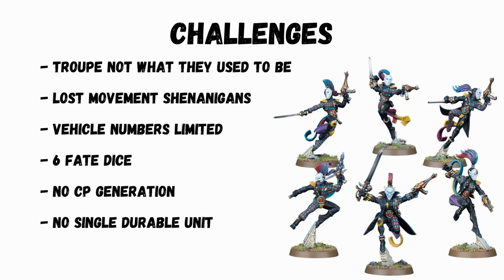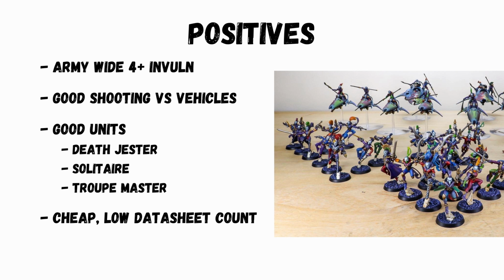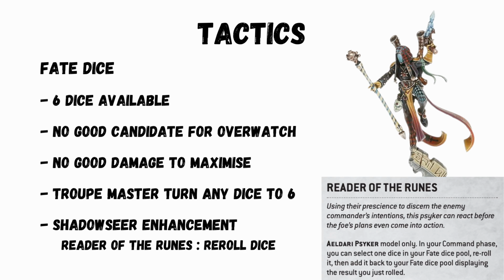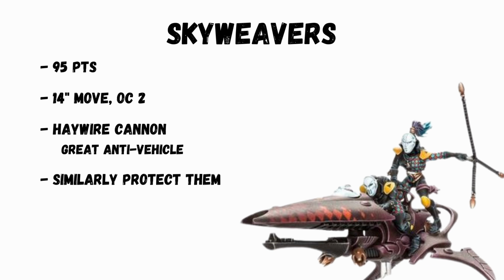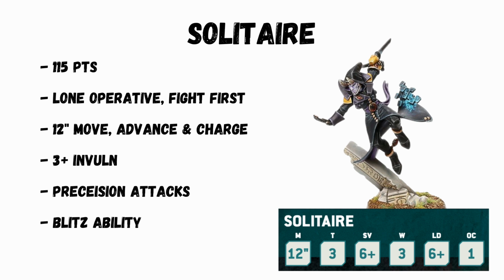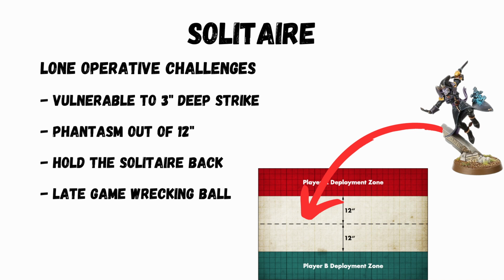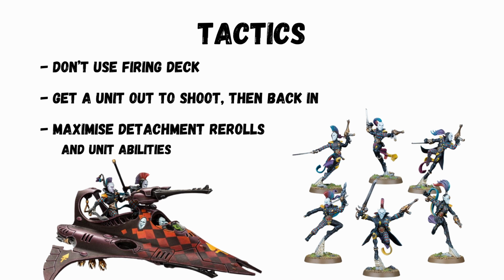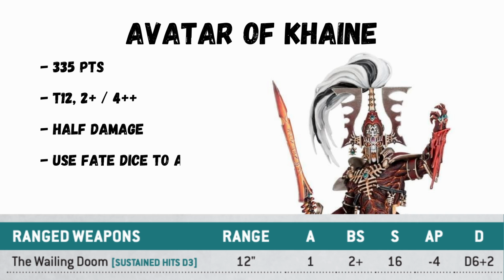Can Harlequins Win?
How to play Harlequins in Warhammer 40k 10th edition, its harder than you think, but possible and fun !

My tournament list for a Highlander event. Highlander is only 1 of any datasheet except troops and dedicated transports so with the limited number of units I had to use 2 none specific Harlequin units. Of course painted to fit the faction :-D :

Avatar of Cegorach (Avatar of Khaine)
Death Jester (+ Fates Messenger)
Shadowseer (+ Reader of the Runes)
Solitaire
Troupe Master
2x 5 Troupe
1x 11 Troupe
2x Starweaver
4 Skyweavers
Voidweaver
Wraithknight (painted as harlequin)